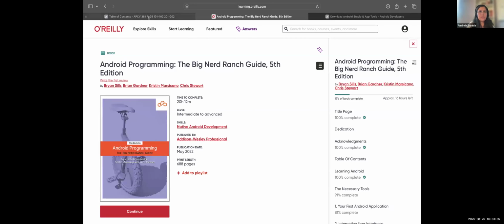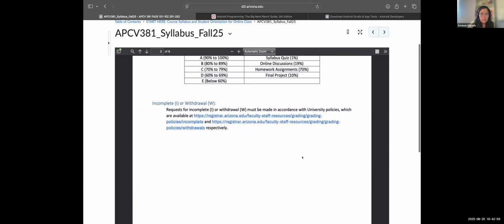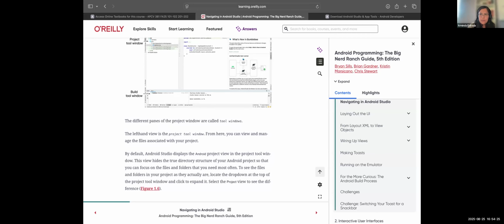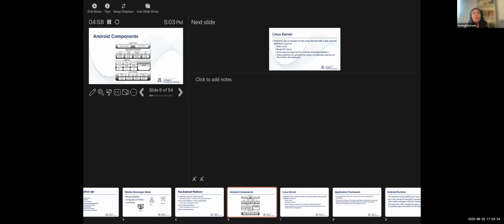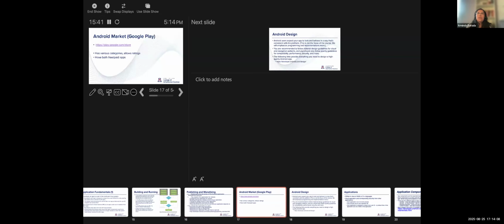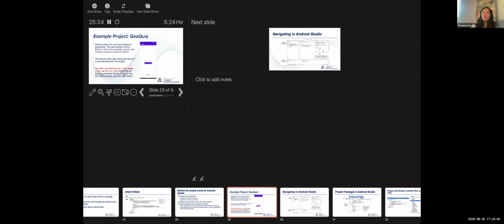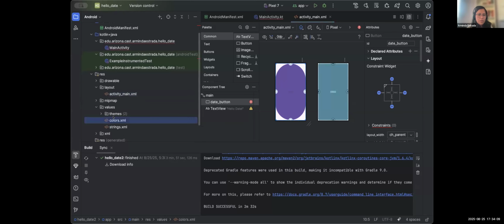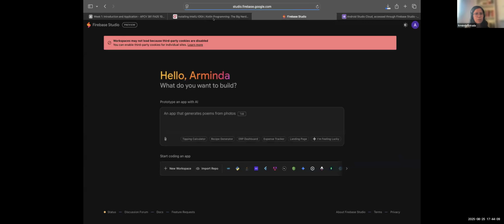APCV 381 FA25 Week 1 Lecture